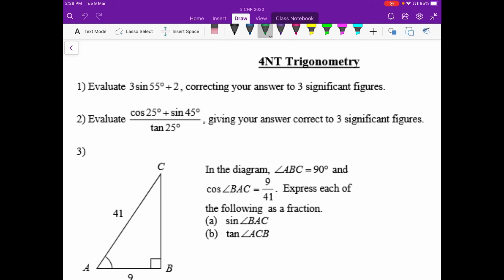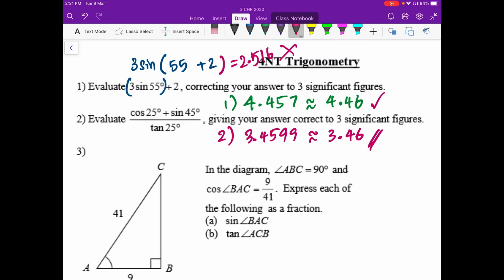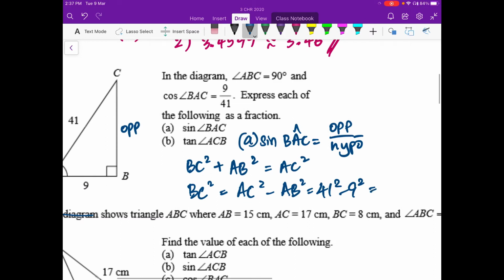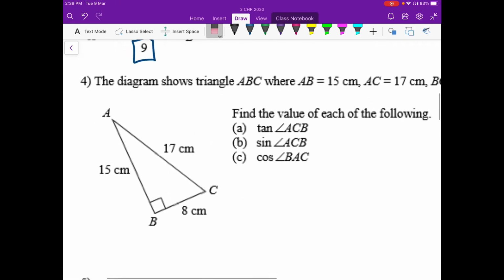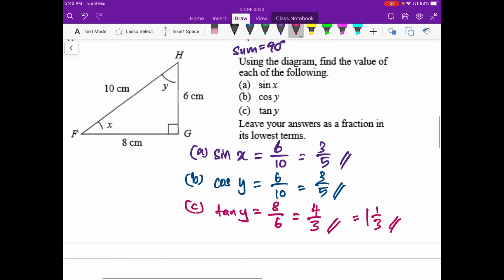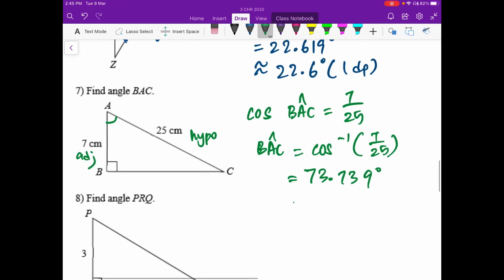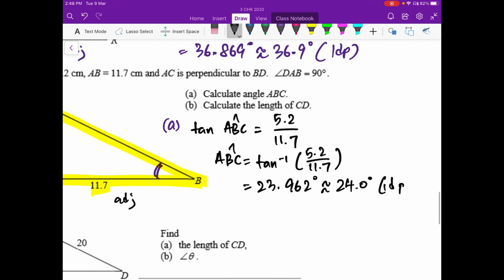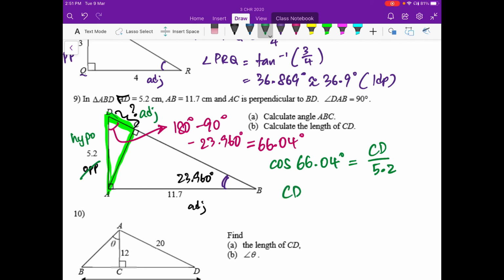Sec 4 Trigonometry (09 Mar 21)